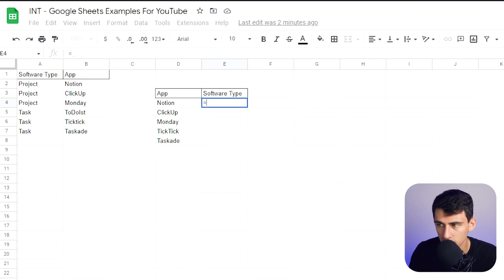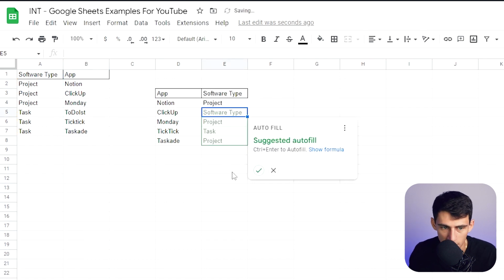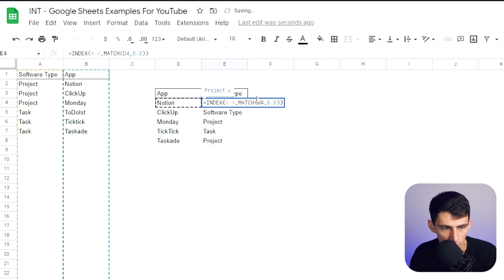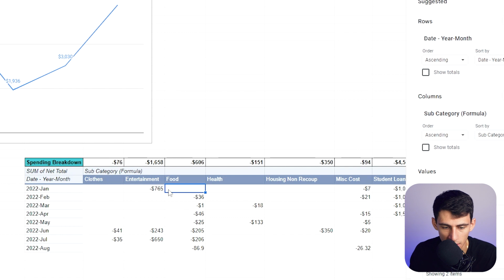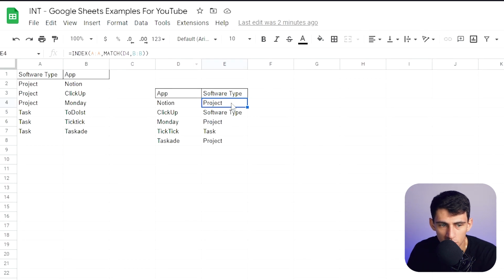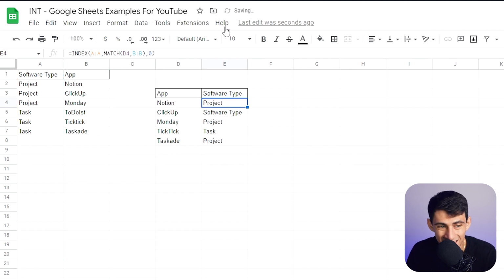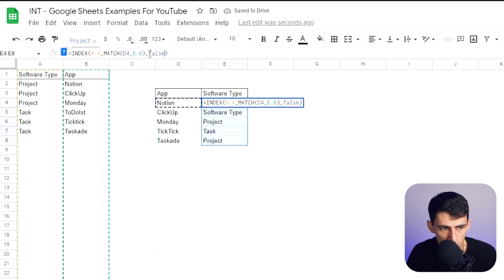This Hidden Trick Increased My Productivity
Have you ever tried to do a Reverse VLOOKUP function just to get confused and give up halfway through? Lucky for you this is a tutorial catered toward the average Microsoft Excel / Google Sheets user who just wants an easy explanation of how the Reverse VLOOKUP function works! If you’re looking for more tips and tricks on productivity apps, Microsoft Excel, or Google Sheets, then make sure to leave a suggestion in the comment section down below!

⏰ TIMESTAMPS:
0:00 - Something Really Cool
0:07 - Reverse VLOOKUP